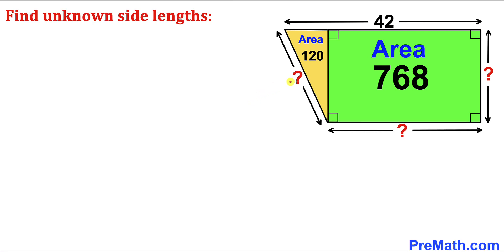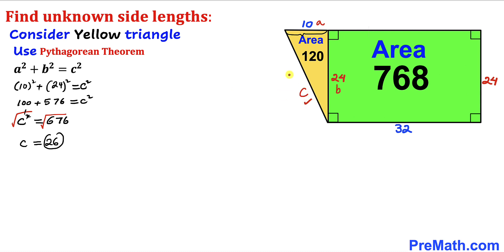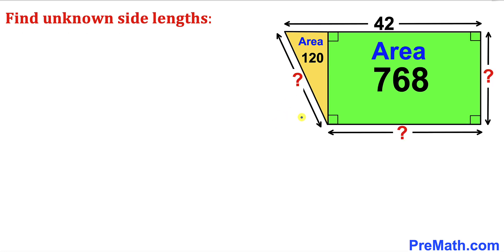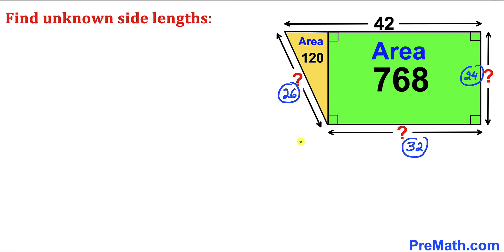Calculate the unknown side lengths of Trapezoid | Trapezium | Important Geometry skills explained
Learn how to find the unknown side lengths of Trapezoid. Important Geometry and algebra skills are also explained. Step-by-step tutorial by PreMath.com

blackpenredpen
math olympics
olympiad exam
math olympiada
British Math Olympiad
olympics math
olympics mathematics
Number Theory
mathcounts
math at work
Pre Math
Olympiad Mathematics
Olympiad Question
Geometry
Geometry math
Geometry skills
Right triangles
imo
Competitive Exams
Competitive Exam
Quadrilateral
Rectangle
Triangle
Rectangle
Trapezoid
Trapezium
Pythagorean Theorem